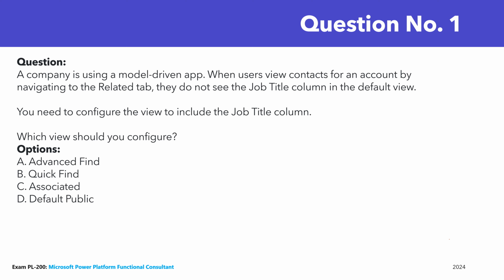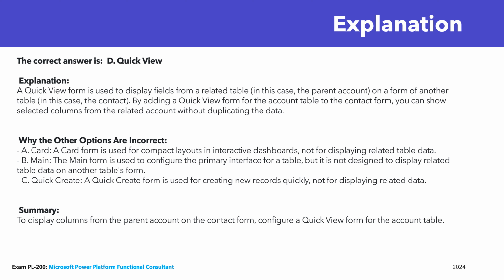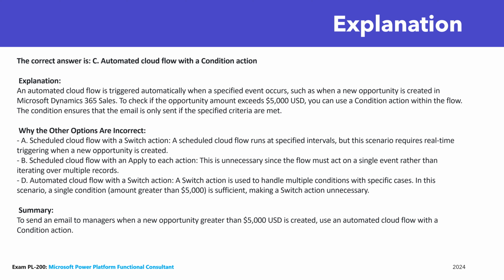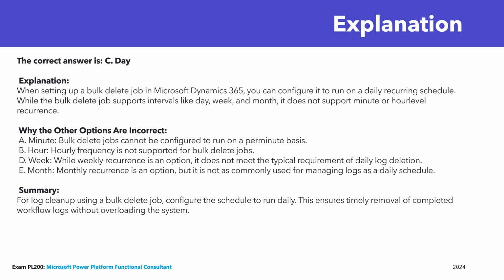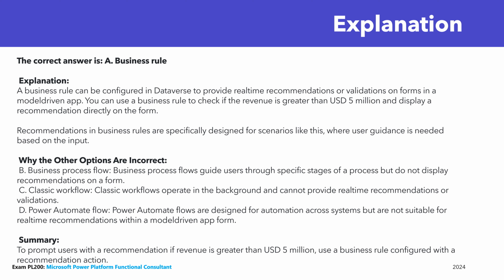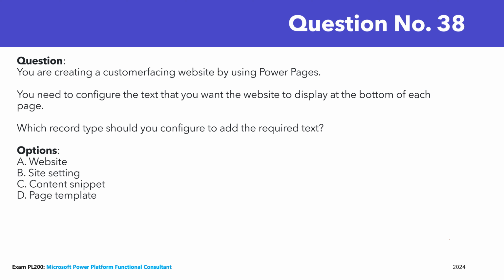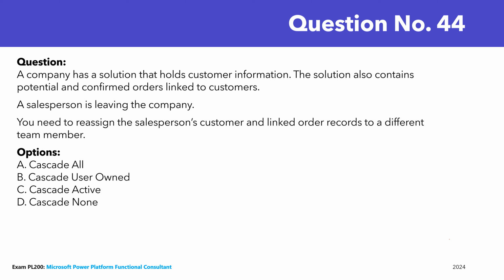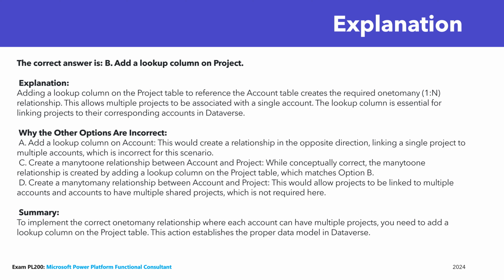PL-200: Microsoft Power Platform Functional Consultant Latest Exam Questions and Answers (Top 50)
PL200: Microsoft Power Platform Functional Consultant | Latest Exam Questions and Answers (Top 50)

 About This Video:

Welcome to the ultimate resource for the PL200: Microsoft Power Platform Functional Consultant certification exam! 🎉 In this video, we cover the Top 50 latest questions and answers with detailed explanations to help you prepare effectively.

If you're looking to validate your expertise in Power Platform components like Dataverse, Power Automate, Power Apps, and more, this video is your goto preparation guide.

 Key Features of This Video:

 Comprehensive Exam Preparation: 50 realworld scenariobased questions aligned with the latest PL200 exam syllabus.
 Detailed Explanations: Indepth breakdown of answers for better understanding and learning.
 Practice Makes Perfect: Prepare confidently by tackling questions designed to simulate actual exam conditions.
 Realworld Scenarios: Practical use cases for Dataverse, Canvas Apps, Modeldriven Apps, and Power Automate.
 Actionable Tips: Expert advice and strategies to pass the PL200 exam on your first attempt.

 Topics Covered:

1. Dataverse
 Setting up security models: Rolebased, recordbased, and fieldlevel security.
 Creating and managing relationships (1:N, N:N).
 Designing data models for customer and project management.
 Using dataflows for importing and transforming data.

2. Power Apps
 Building Canvas Apps for realworld scenarios.
 Implementing Modeldriven Apps with custom commands.
 Configuring Dataverse search, views, and subgrids.

3. Power Automate
 Creating flows: Scheduled, Automated, and Instant.
 Handling errors and notifications in flows.

4. Power Fx
 Writing formulas for validation and calculations.
 Configuring business rules to enforce best practices.

5. Power Platform Integrations
 Connecting with Microsoft Entra ID for secure authentication.
 Storing web files in Azure Blob Storage for use in Power Pages.

1. Stay Updated: Content tailored to reflect the latest updates in Microsoft’s PL200 syllabus.
2. Boost Your Confidence: Simulate exam conditions with scenario based questions.
3. Learn from Experts: Leverage insights and explanations that provide clarity on challenging topics.
4. Save Time: Concise, well-structured, and targeted preparation without any fluff.
5. Advance Your Career: Achieving the PL200 certification validates your skills as a Power Platform Functional Consultant.

 What is PL200 Certification?

The PL200: Microsoft Power Platform Functional Consultant certification is a globally recognized credential that proves your ability to:
 Implement solutions that use Power Platform components like Power Apps, Power Automate, and Dataverse.
 Collaborate with stakeholders to ensure business requirements are met using the Power Platform.

This video is perfect for:
 Functional Consultants aiming to become certified in Microsoft Power Platform.
 IT professionals transitioning to lowcode/nocode solutions.
 Power Platform enthusiasts who want to deepen their understanding of the ecosystem.
 Anyone preparing for the PL200 certification exam.

 Tips for PL200 Exam Preparation:

1. Study the Official Microsoft Documentation: Understand the exam syllabus and objectives thoroughly.
2. Handson Practice: Build sample apps, workflows, and data models in a trial environment.
3. Leverage Learning Resources: Use platforms like Microsoft Learn and practice labs to refine your skills.
4. Simulate the Exam: Practice with questions in this video to assess your readiness.
5. Join the Community: Engage with Power Platform forums and groups for tips and support.

💬 Have questions or need clarification? Drop them in the comments below!

 Good Luck!

We wish you the best of luck in your PL200 certification journey. Watch this video, take notes, and feel confident walking into the exam. You’ve got this! 💪